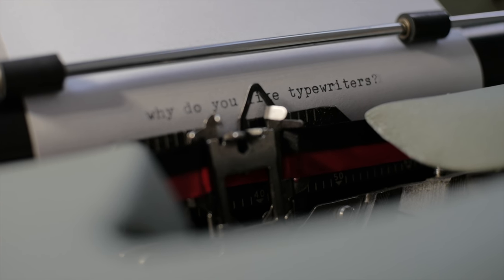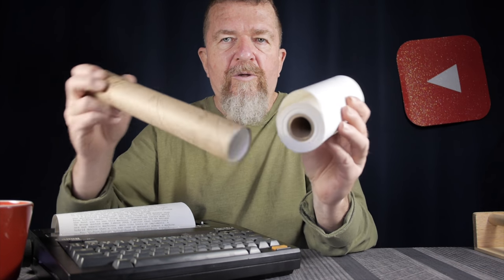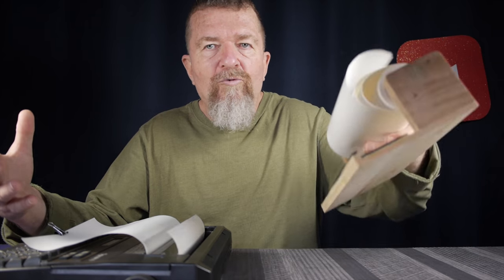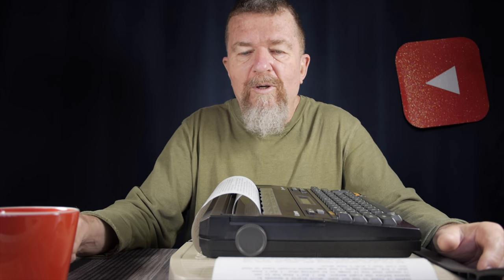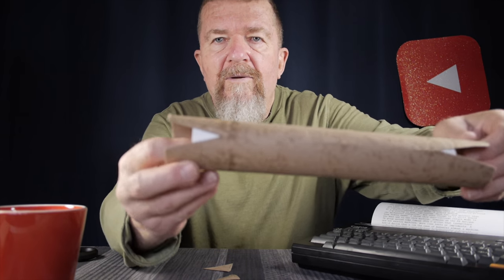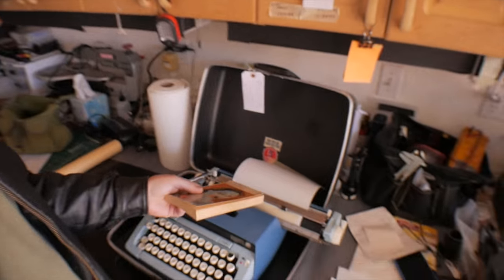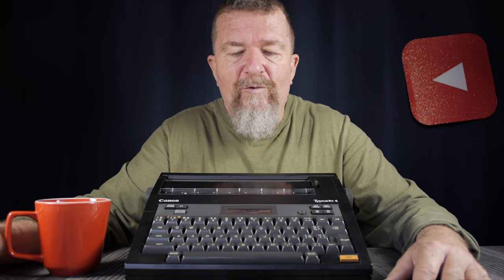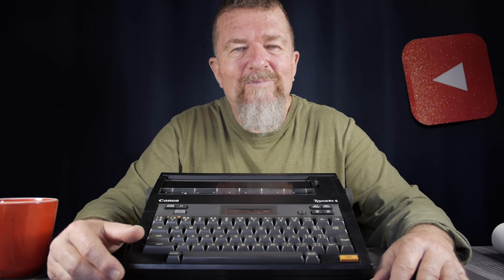Typewriter Video Series - Episode 165: Managing Thermal Typing Paper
Sheets, or rolls? Joe offers several suggestions for managing rolls of thermal typing paper for use with thermal typewriters.